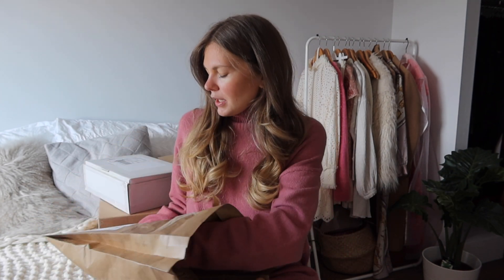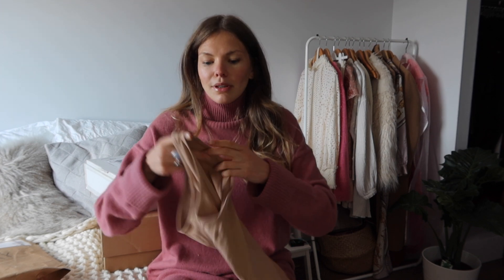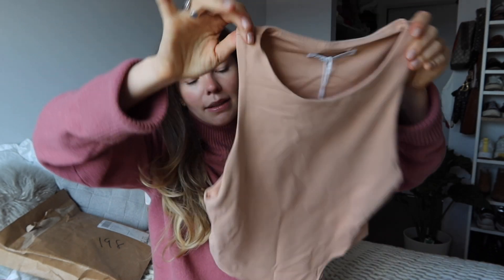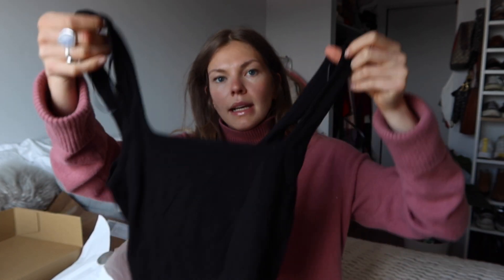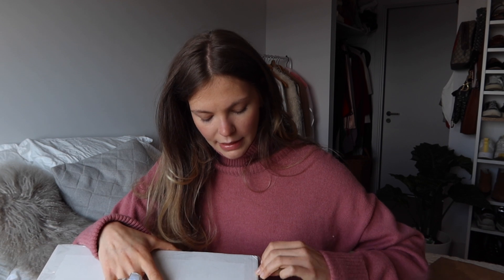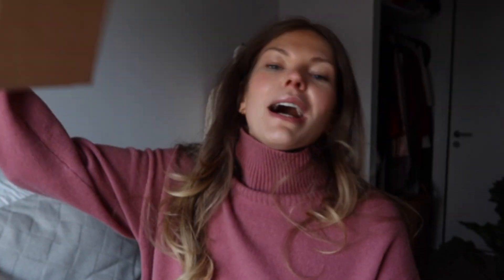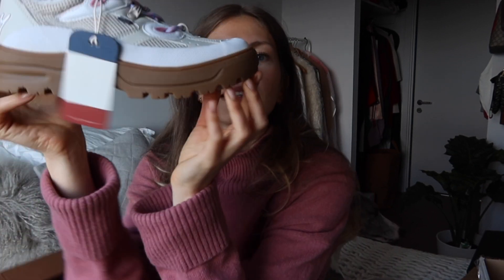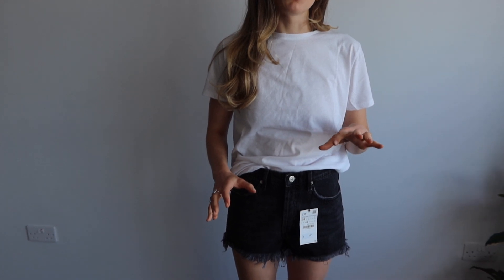Haul & Try On : Zara, Ash, Tommy Hilfiger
Happy Monday everyone! I did some quarantine shopping- let's unbox it! Lots of love, K